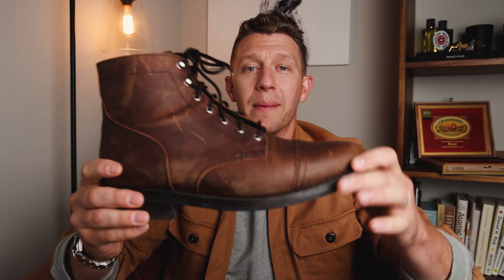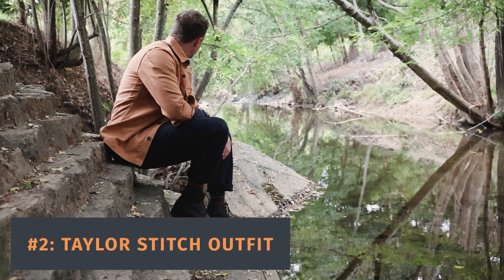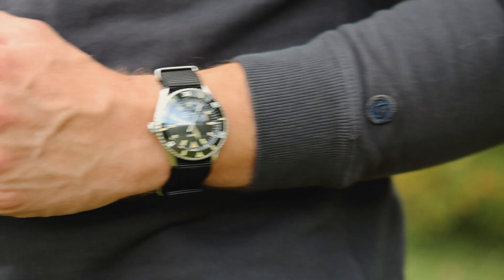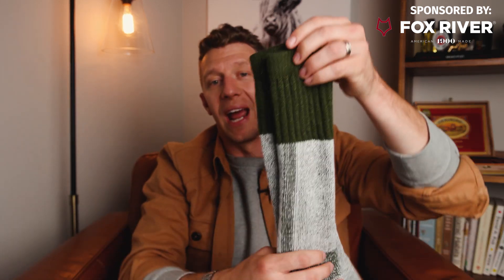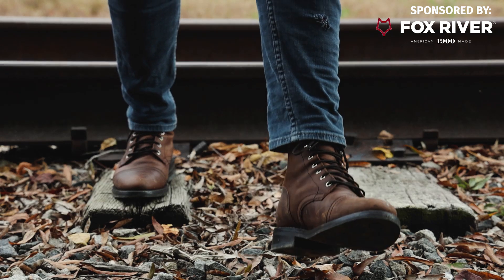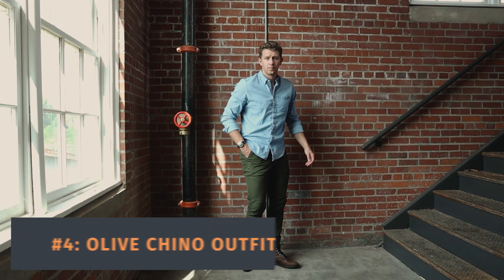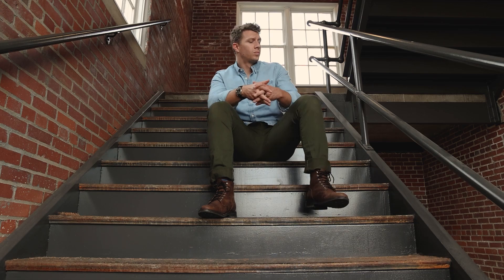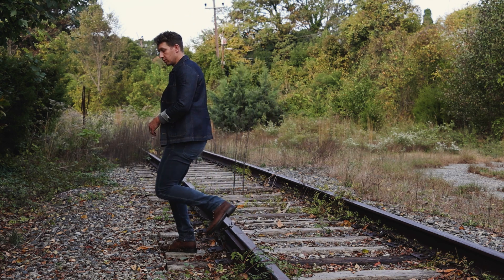How to Style THURSDAY CAPTAINS | 5 Outfits | BootSpy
Wondering how to style your Thursday Boots Captain? This video shows you five of my favorite Thursday Captain outfits.

I've added links to all the pieces in these outfits below, so if you're interested, you can pop over and pick up some new swag.

When I'm styling my Thursday Captains, I try to find jeans or chinos with more taper below the knee. I avoid straight cut jeans because they can swallow up the silhouette of your boots.

If you prefer to wear straight cut jeans, I'd rock the Red Wing Iron Ranger instead. Here's a video on how I style my Iron Rangers

While jeans are the obvious choice with Captains, I actually like pairing my Thursdays with chinos a lot. There's a sort of military aesthetic that looks awesome in my opinion.

0:00 Thursday Boots Captain Style Overview
0:58 Outfit 1
1:40 Outfit 2
2:56 Fox River Socks
4:54 Outfit 3
6:08 Outfit 4
7:01 Outfit 5

See where the Thursday Captain lands in my list of 5 Best Boots for Men in 2022